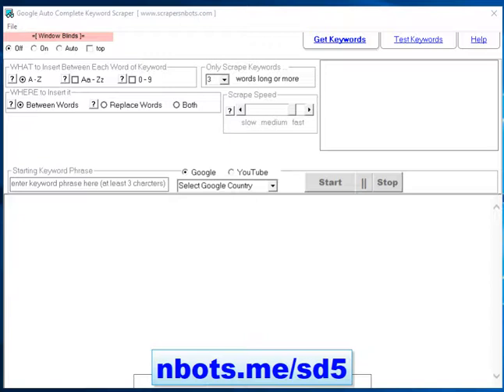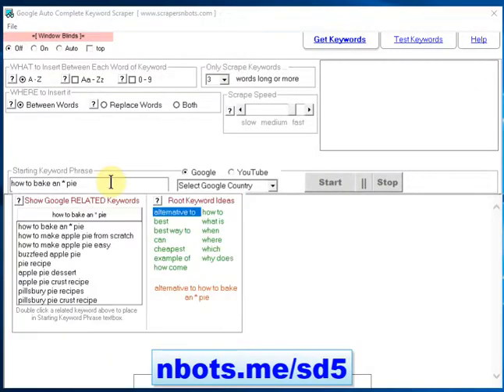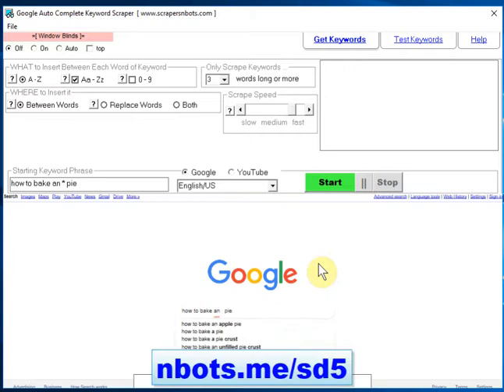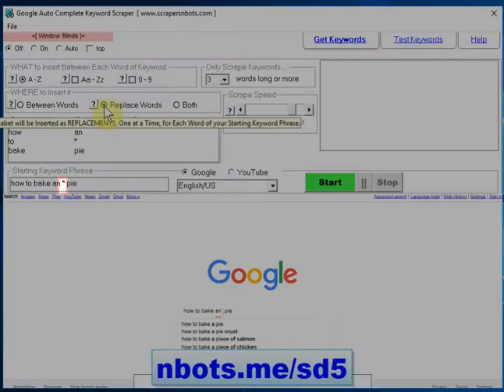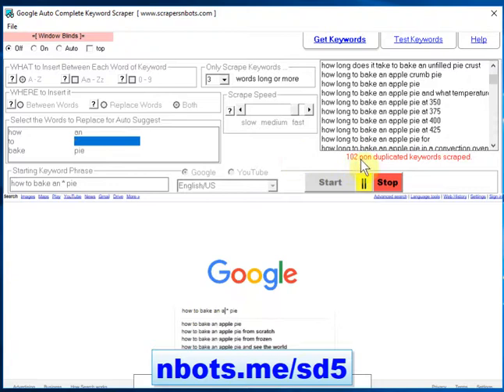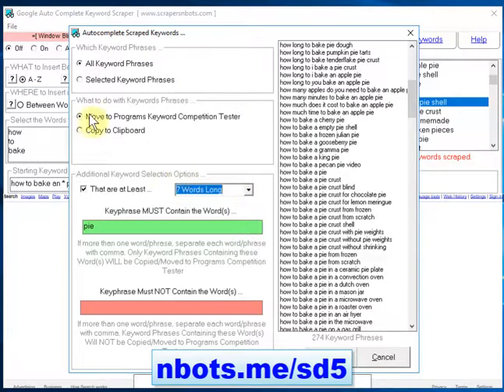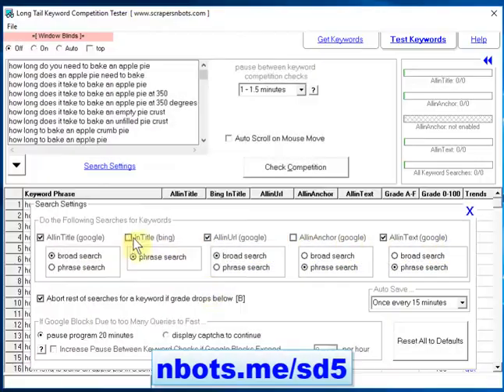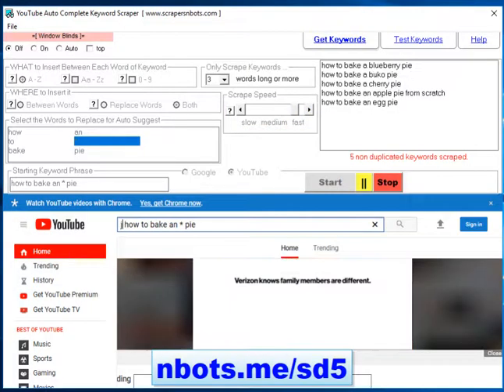How to Find Long Tail Keyword Phrases with Low SEO Difficulty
This software program helps you find long tail keywords with very low or NO SEO difficulty or competition.

All for just $19, one time NO monthly fees NO upsells.